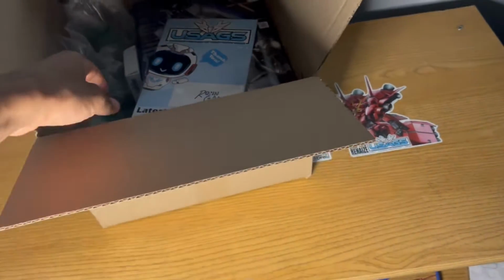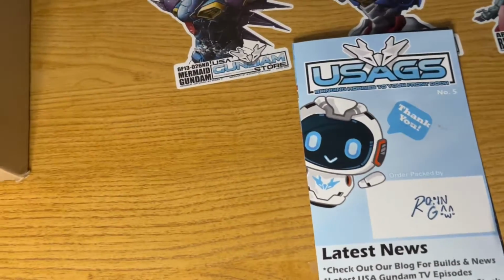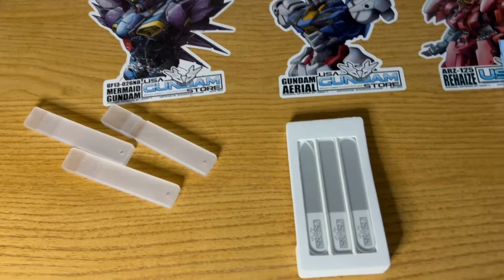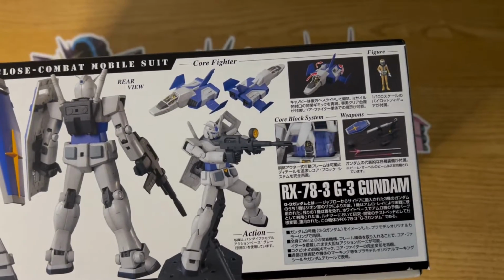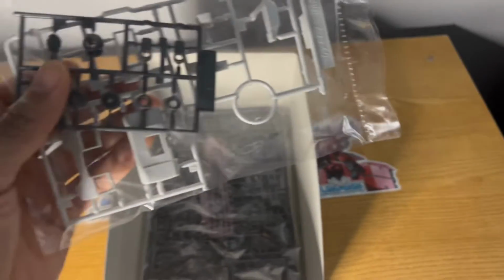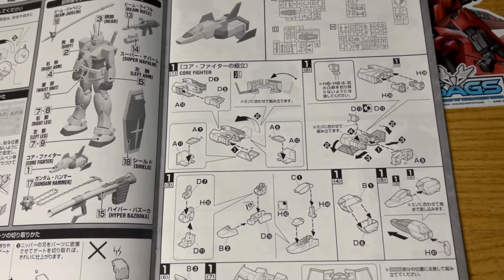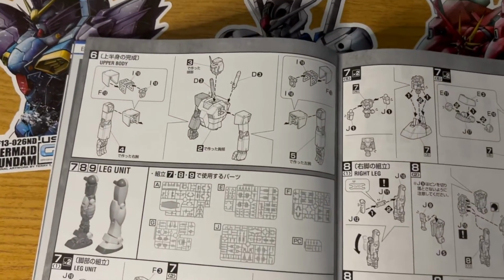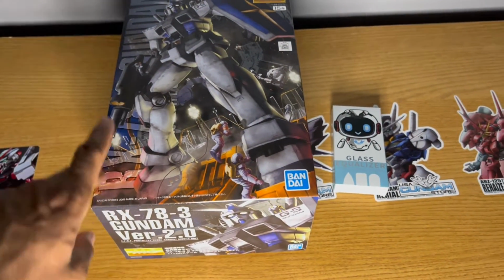What’s in that package? Episode # 7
The video image isn’t clickbait I swear!